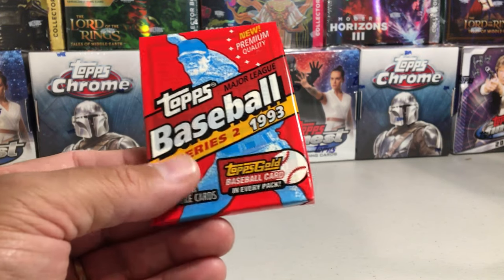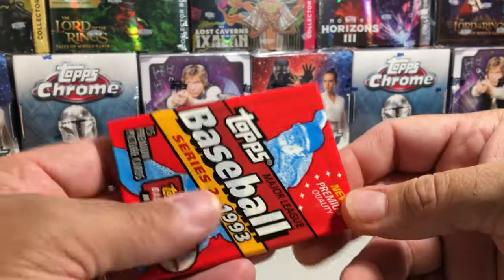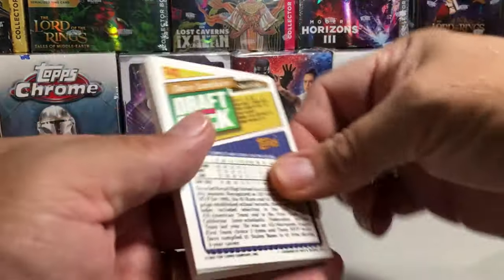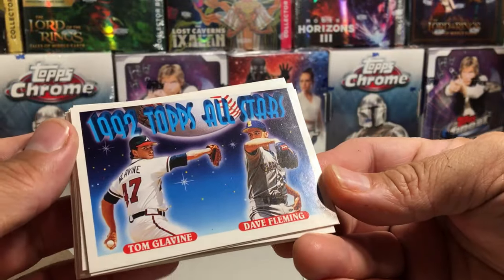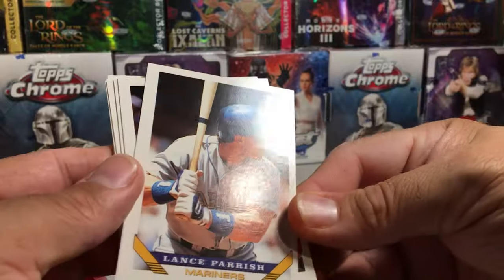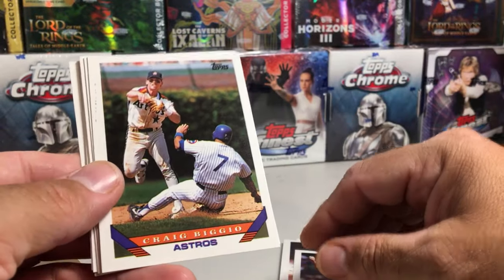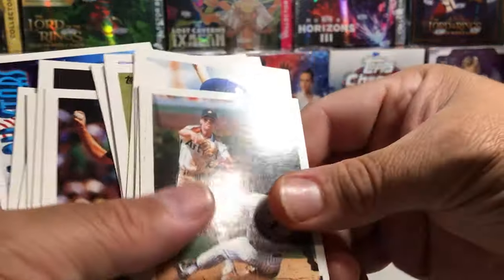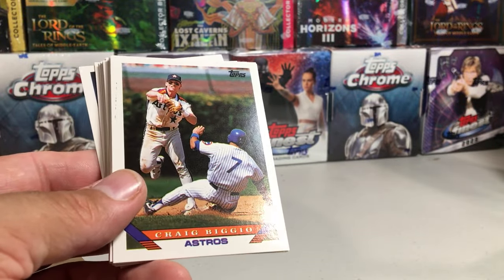2024 Topps Baseball Cards Opening Series #23 - Vintage Pack of 1993 Topps Series 2